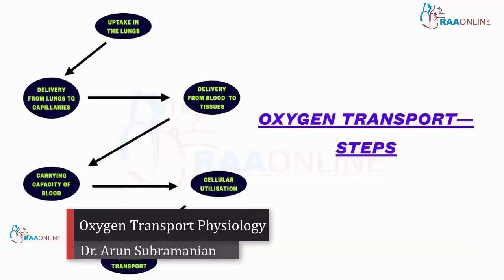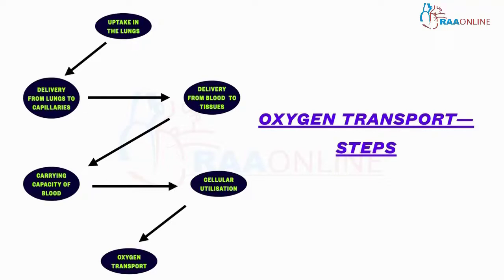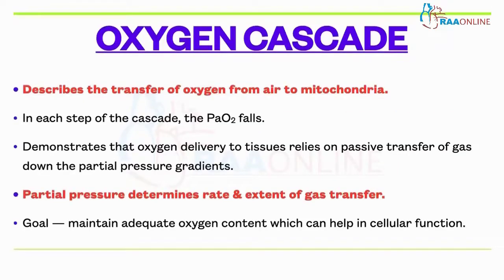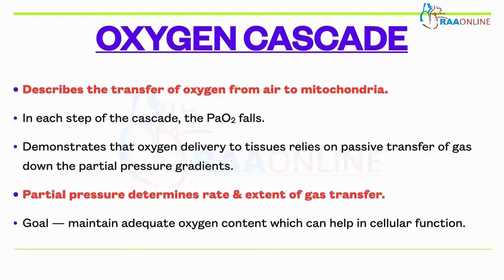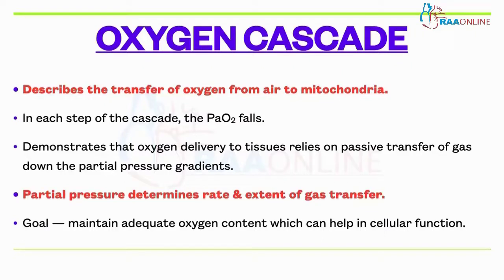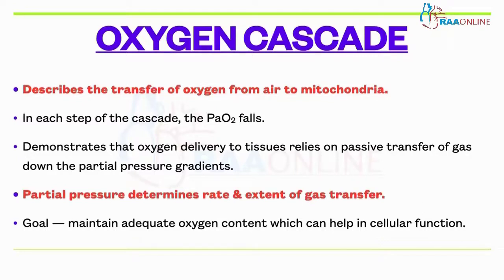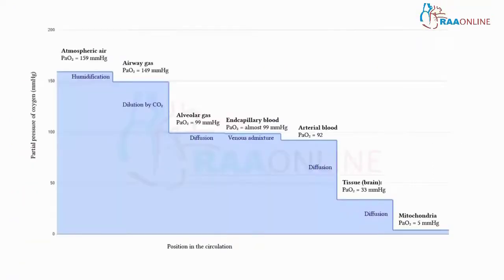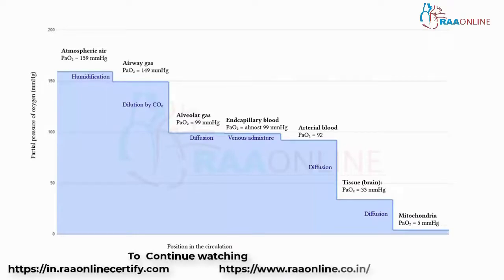Oxygen Transport Physiology